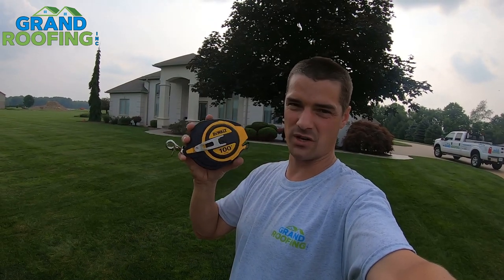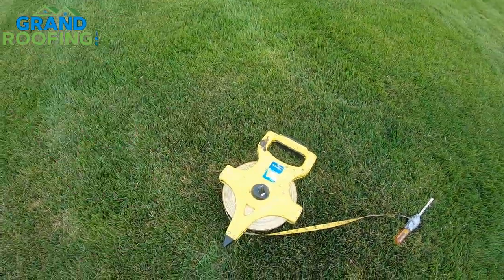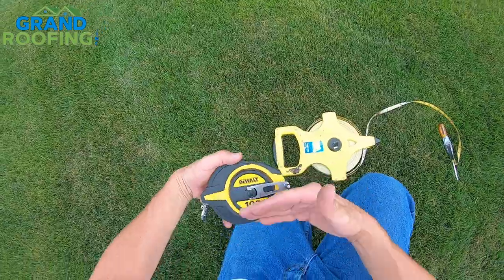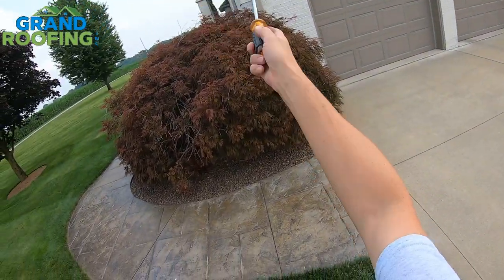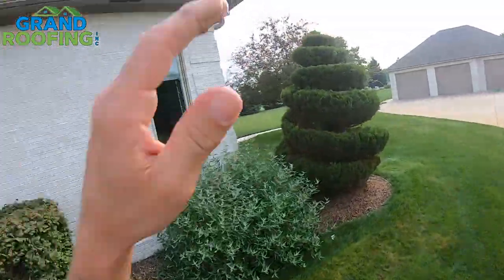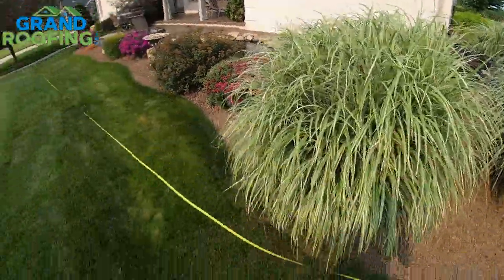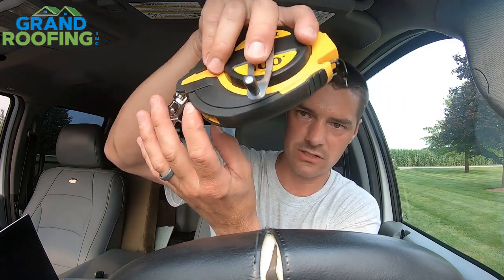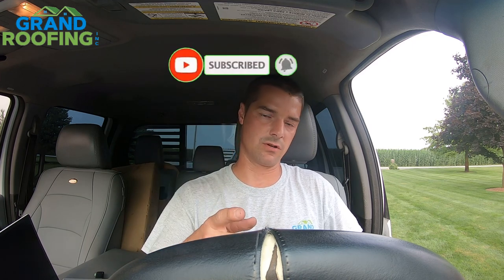DEWALT Tape Measure 100 Foot steel review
DEWALT Tape Measure - Review of the 100 foot steel tape! 5 STARS! Best 100' tape measure on Amazon! Quickest way to measure a roof from the ground with a 100 foot tape measure.
5:1 gear ratio of the retractable tape measure is designed for 5 times faster blade rewind.
Blade release button for easy blade pull out
Spring loaded carabiner attachment for easy transportation
Rust-resistant coating prolongs blade life
Dirt removal window to empty dust particles inside of tool
Durable stainless steel crank arm
Belt clip for easy attachment and storage

DEWALT Tape Measure